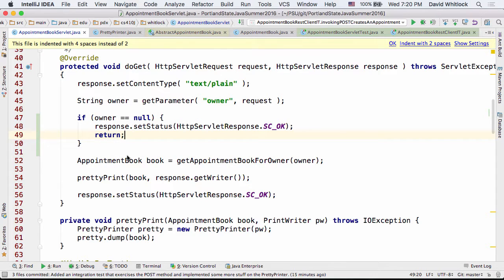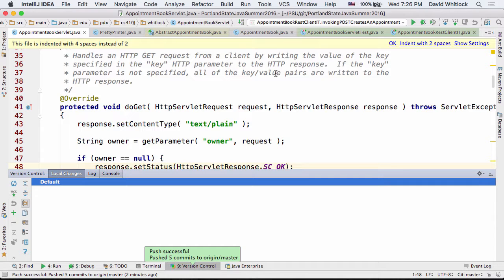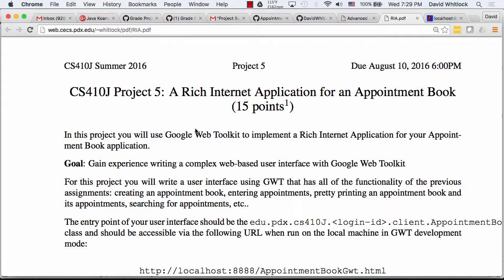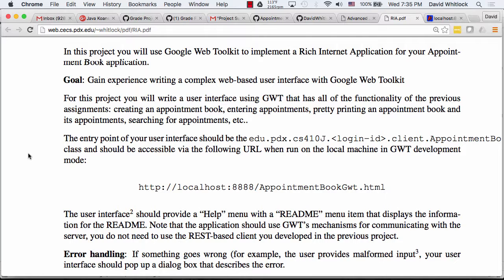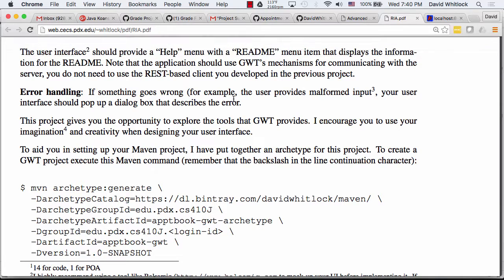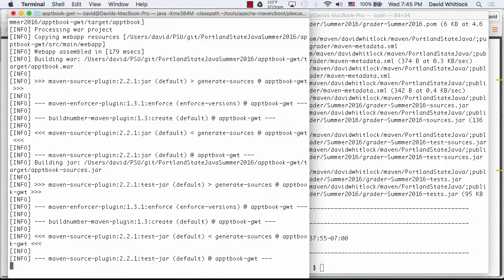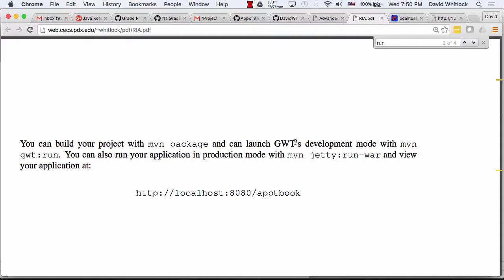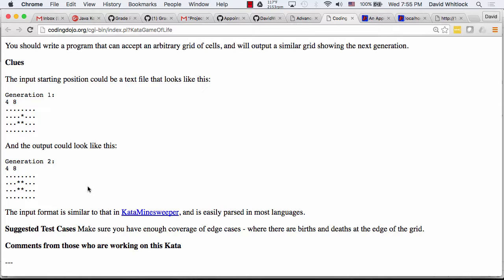Java@PSU Summer 2016 Week 5, Part 2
In the second part of this week's class, we get a peek at Project 5, a Rich Internet Application using Google Web Toolkit.